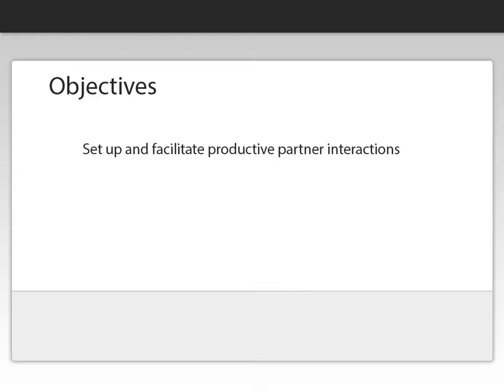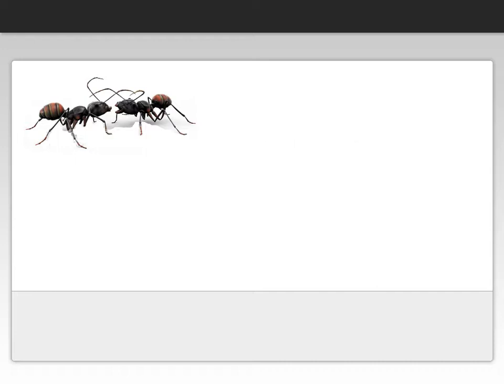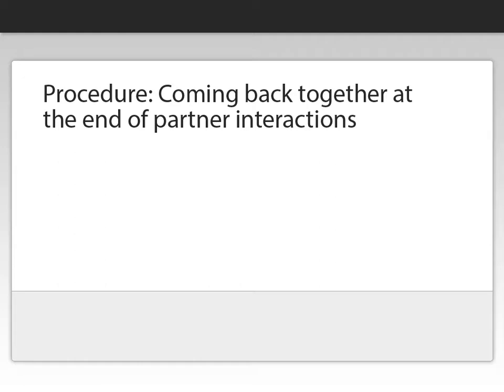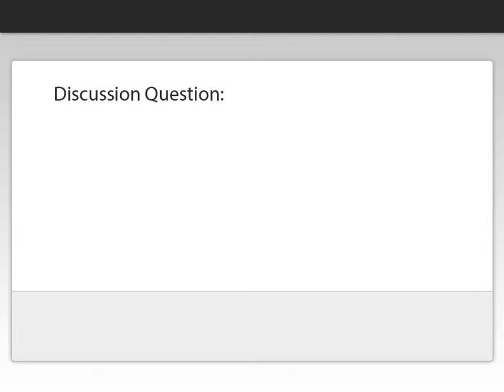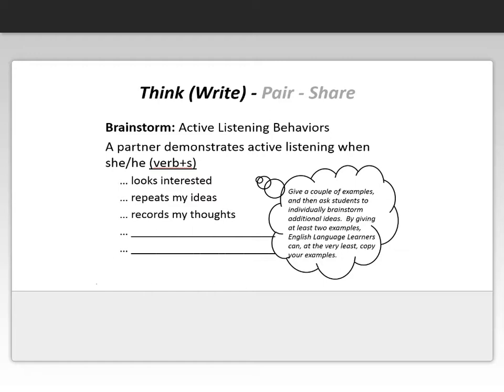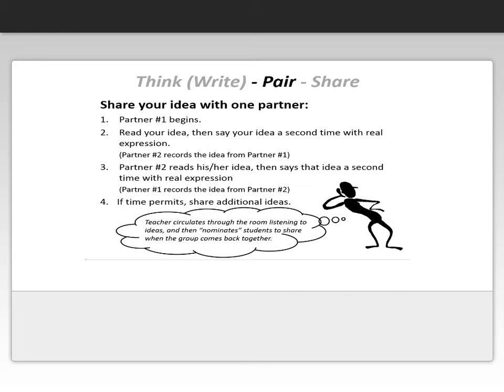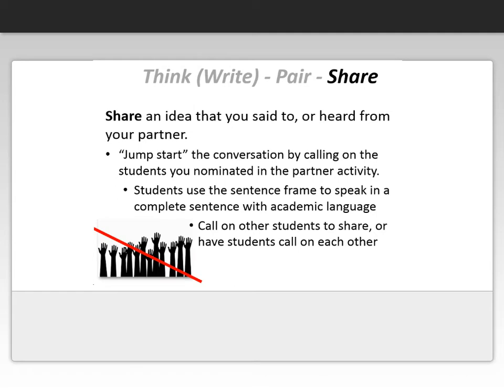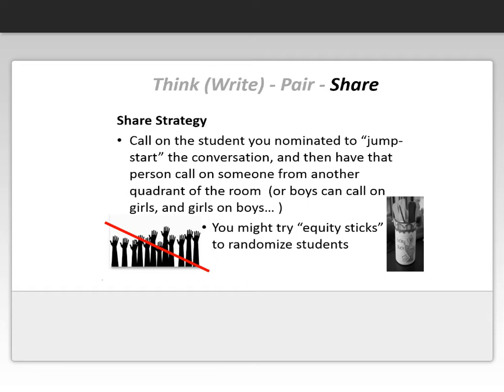Kinsella Precision Partnering Protocol with attention procedure